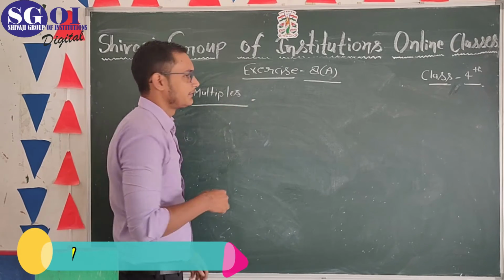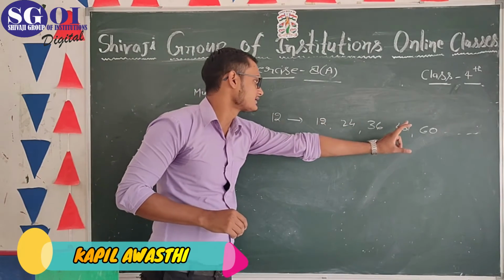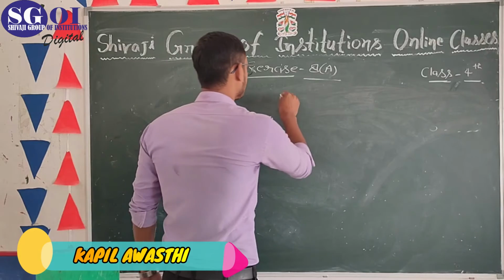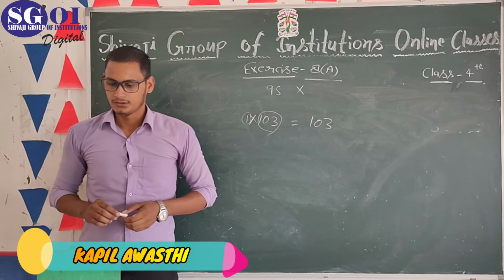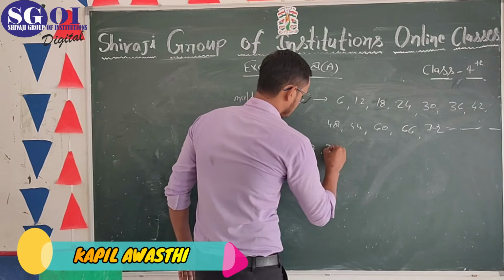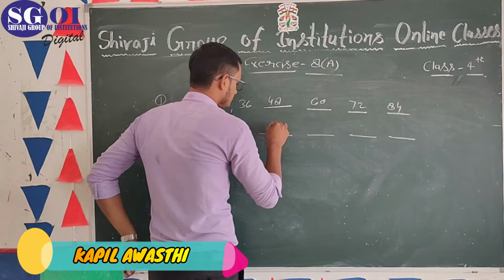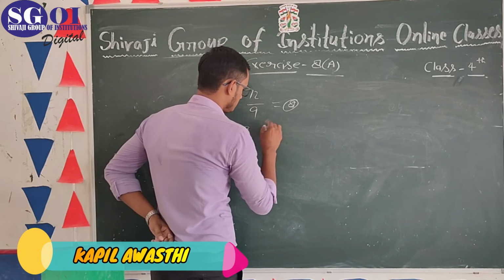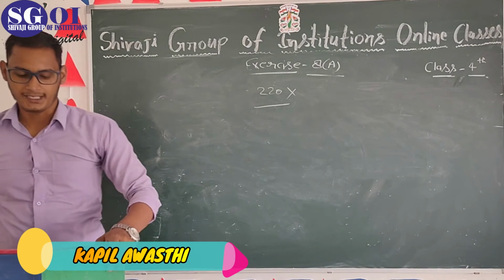SGOI 12th OCTOBER 2020 CLASS 4th MATHS SGA